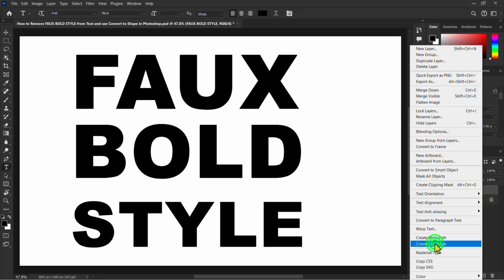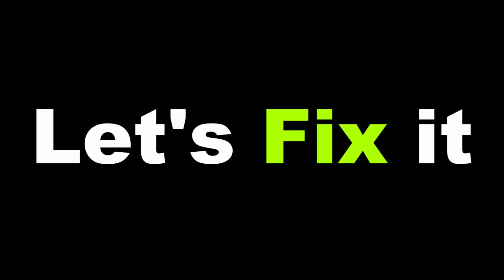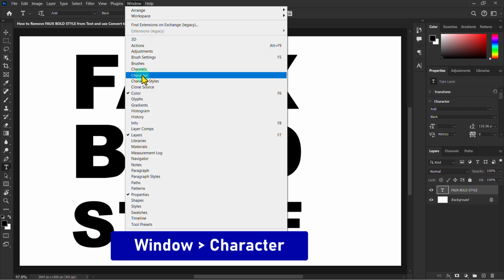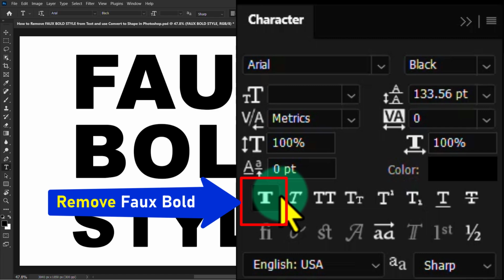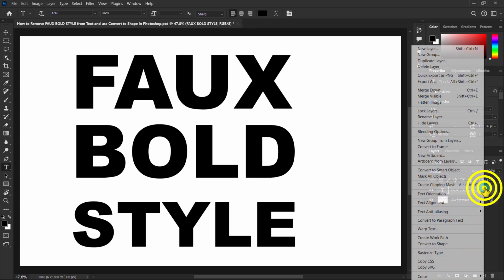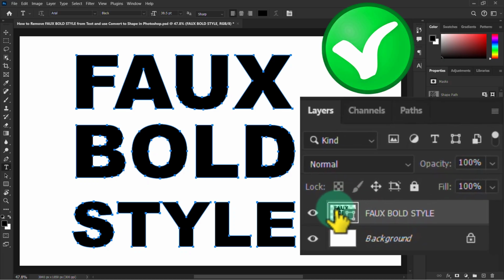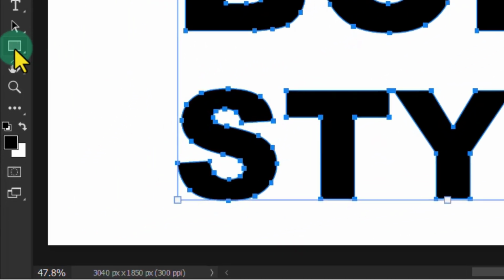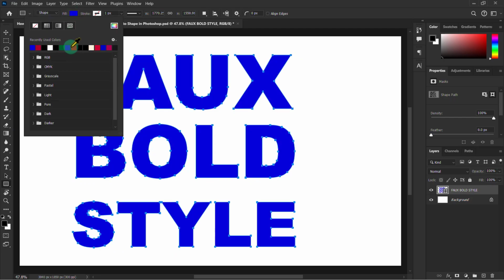How to Remove FAUX BOLD STYLE from Text and use Convert to Shape in Photoshop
Solve FAUX BOLD STYLE from Text and use Convert to Shape with Adobe Photoshop

How to Perfectly AUTO IMAGE VECTOR TRACING in InkScape